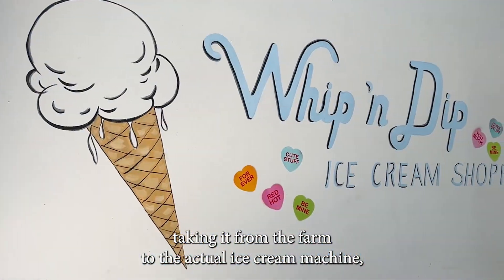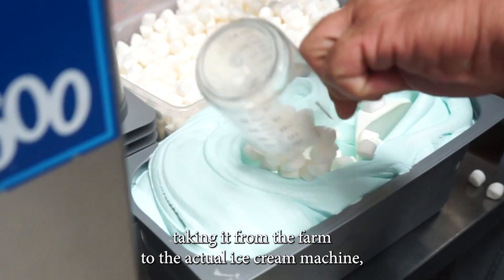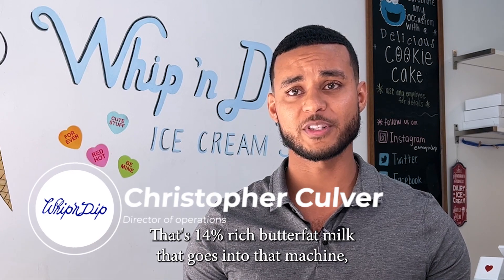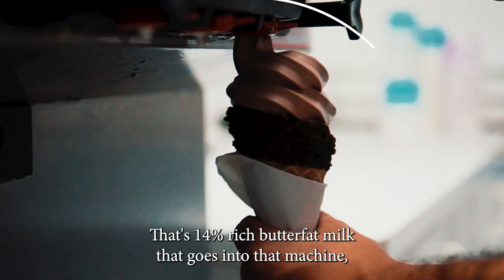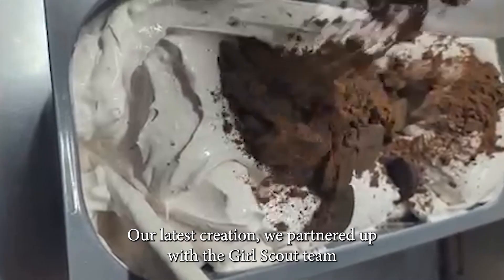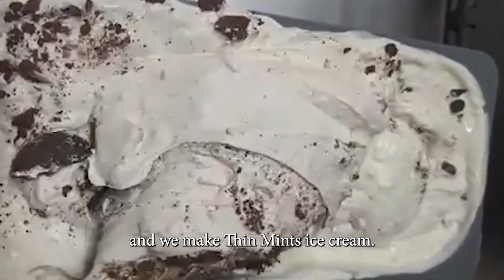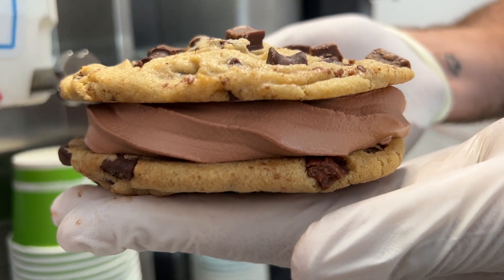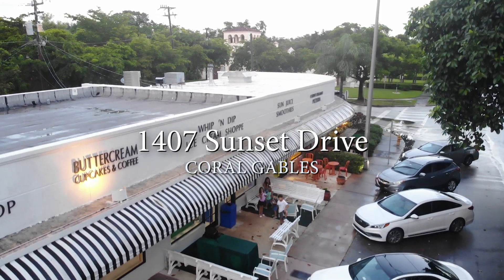Hotspot: Whip 'n Dip